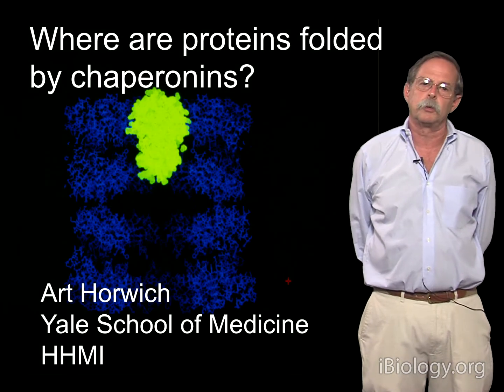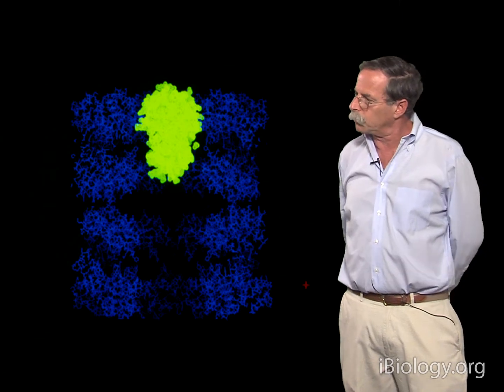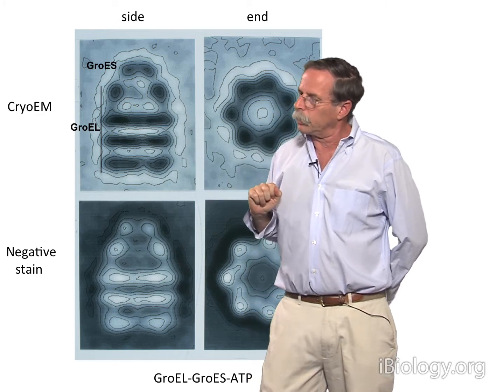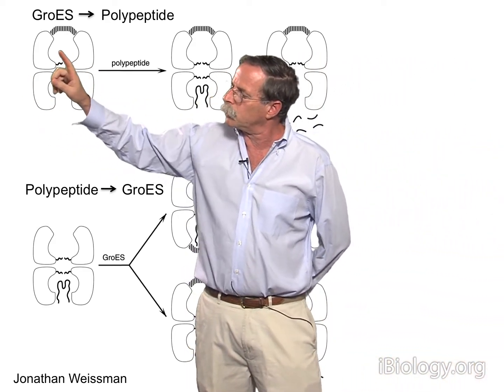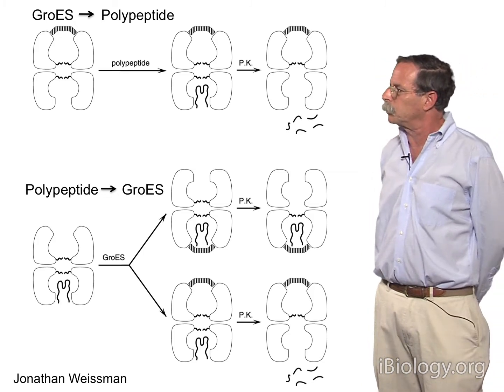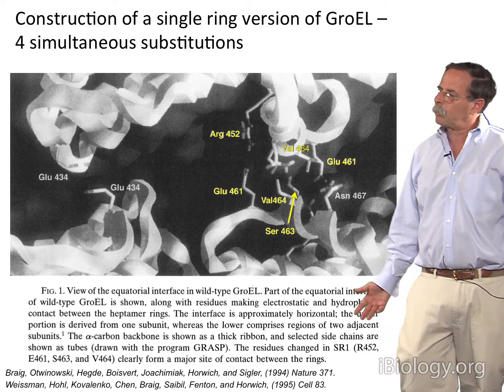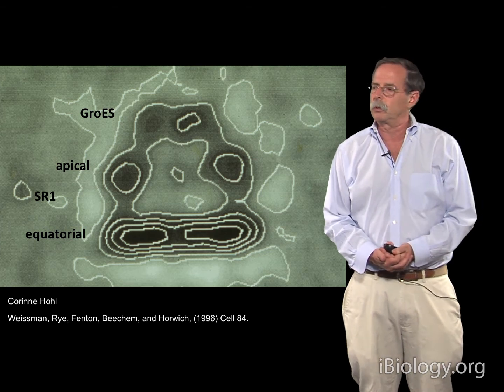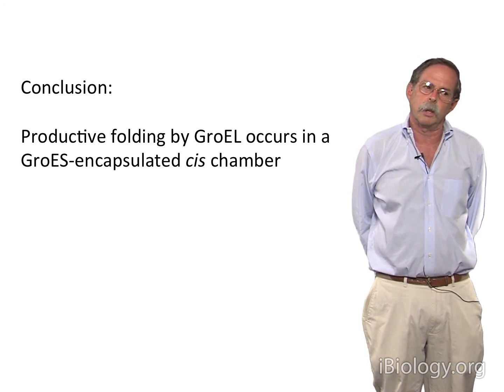Arthur Horwich (Yale/HHMI) Part 3: Where are proteins folded by chaperonins?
Lecture Overview:
Horwich begins with a brief history of the discovery of the chaperonins and their importance in proper protein folding.  He then gives an overview of two well-studied families of chaperones, heat shock protein 60 (Hsp60) and Hsp70. In Part 1 B, Horwich continues with a review of the Calnexin, Hsp90 and small Hsp families.
He discusses how transcriptional regulation in response to chemical or heat stress results in an increase in effector chaperonins.  Finally, Horwich poses the question of why chaperonins are not effective in preventing protein aggregation or misfolding in a number of devastating neuronal diseases.
Horwich discusses experiments designed to decipher how chaperones mediate protein folding in Part 2 of his talk.  He describes in detail the role of ATP binding and hydrolysis by the GroEL/GroES complex in promoting correct protein folding.
In Part 3, Horwich describes the experiments that determined that proteins are, in fact, folded within the chaperonin complex and exactly where folding occurs.

Speaker Bio:
Arthur Horwich received his AB and MD from Brown University.  Following a pediatric residency at Yale, Horwich did two postdoctoral fellowships, first with Tony Hunter and Walter Eckhart at the Salk Institute and second with Leon Rosenberg at Yale, before joining the Yale faculty.
Currently, Horwich is Sterling Professor of Genetics and Pediatrics at Yale School of Medicine and an Investigator of the Howard Hughes Medical Institute.  He is interested in understanding how chaperonins promote the correct folding of proteins in the cell.  More recently, Horwich has focused his efforts on understanding the consequences of protein misfolding, particularly in ALS or Lou Gehrig's disease.
Horwich is a member of the National Academy of Sciences and has received numerous awards for his work including the Gairdner International Award.  Together with his long time collaborator Franz-Ulrich Hartl, Horwich has been awarded the Wiley Prize, the Louisa Gross Horwitz Prize and the Albert Lasker Award for Basic Medical Research, among other prizes.